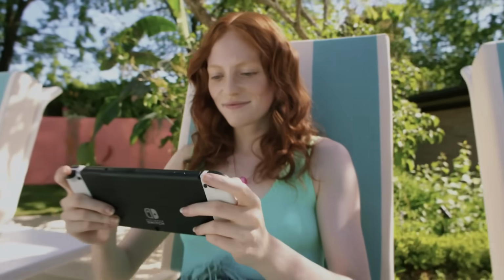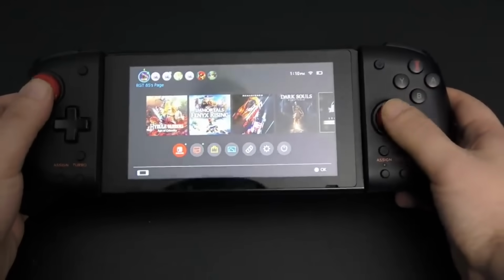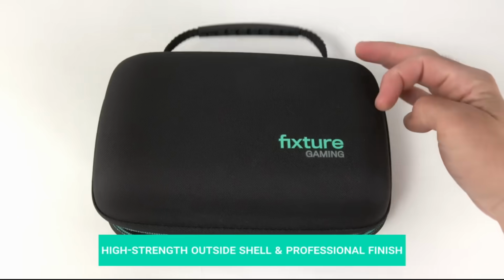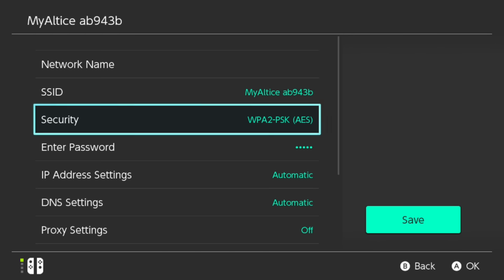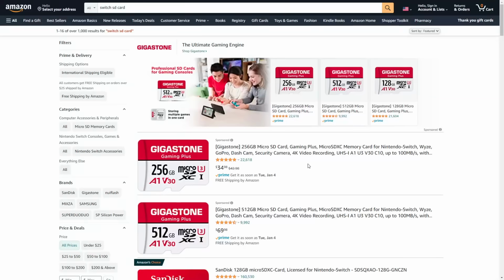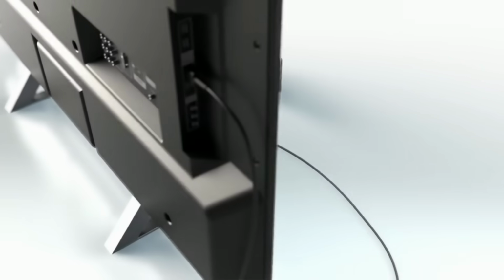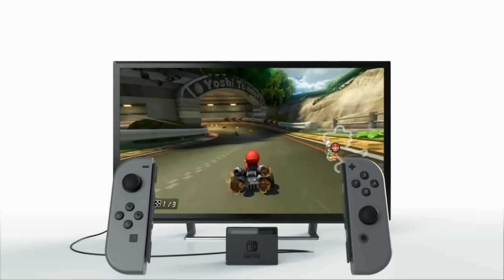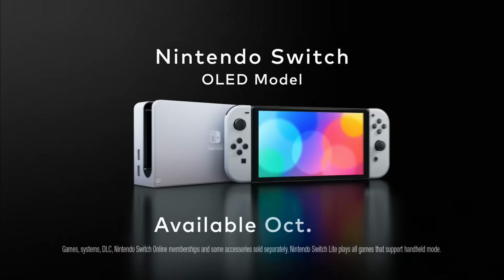5 Tricks And Tips To Make Your NEW Nintendo Switch BETTER!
Today we are talking about some hidden Nintendo Switch features and things to make your new Nintendo Switch experience better!